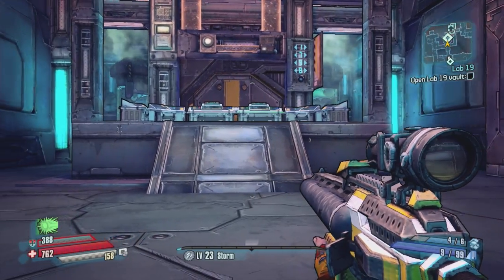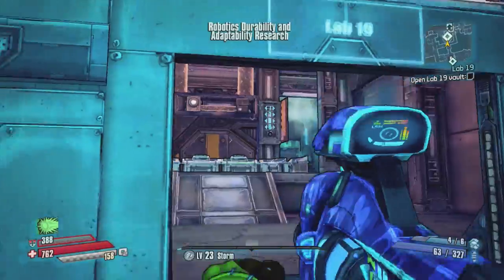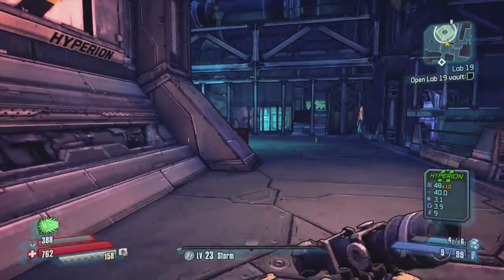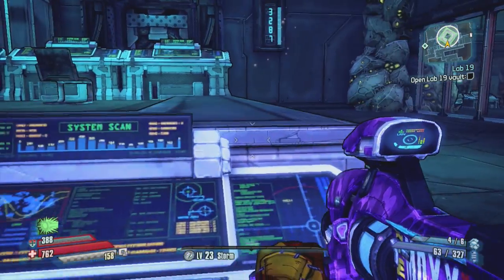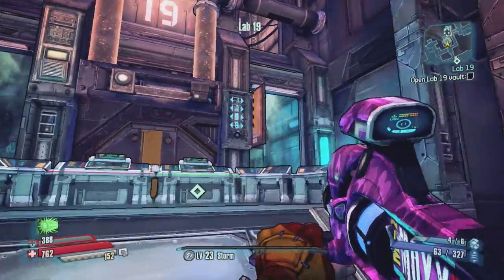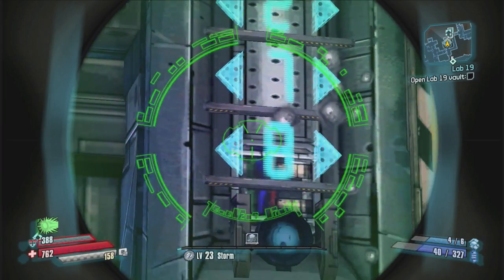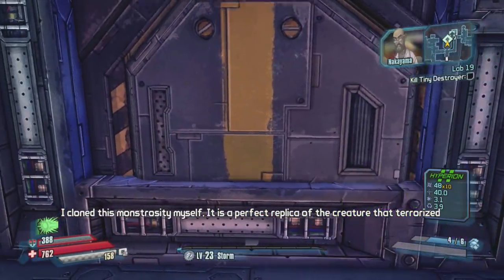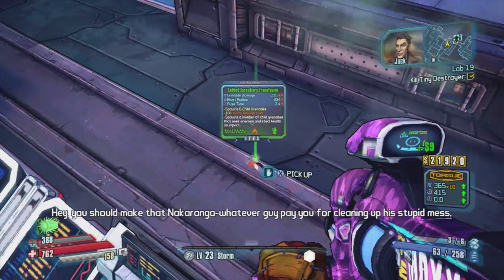How To Open Lab Vault 19 (Borderlands The Pre Sequel) "Lab 19" Puzzle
Chapter 1: Welcome to Helios
Chapter 2: Lost Legion Invasion
Side Missions: Land Among the Stars & Follow Your Heart
Chapter 3: Marooned
Side Mission: Last Requests
Side Mission: Torgue-o! Torgue-o!
Chapter 4: Systems Jammed
Side Mission: All the Little Creatures
Chapter 5: A New Direction
Chapter 6: Intelligences of the Artificial Persuasion
Chapter 7: Let’s Build a Robot Army
Chapter 8: Home Sweet Home
Chapter 9: Science and Violence
Chapter 10: Watch Your Step
Chapter 11: Eye to Eye
Chapter 12: The Beginning of the End & Ending